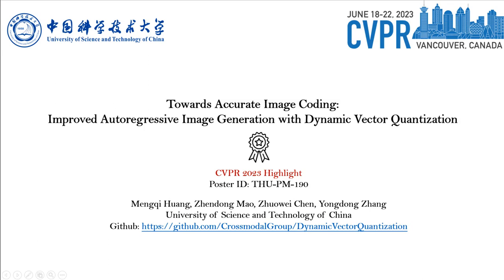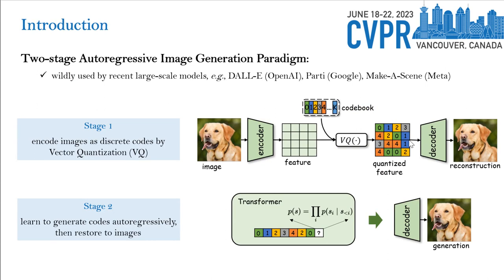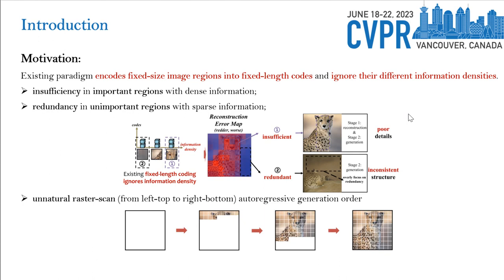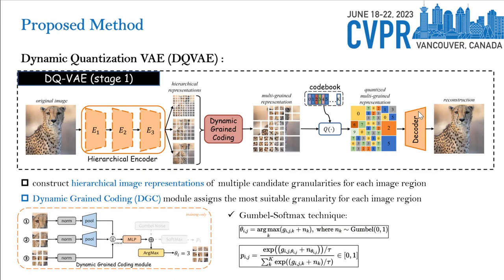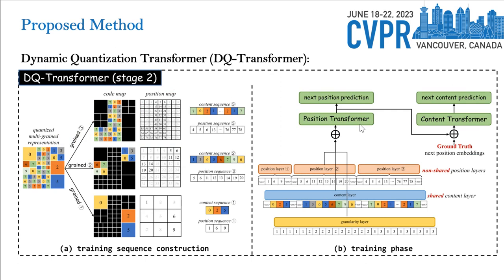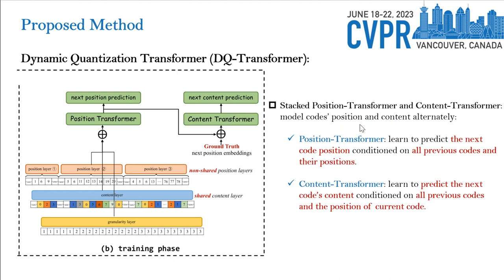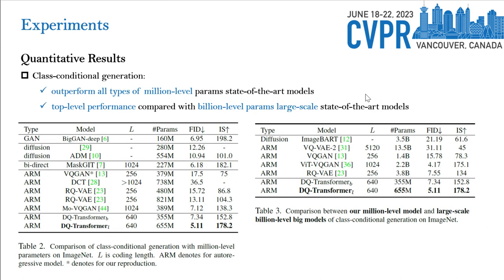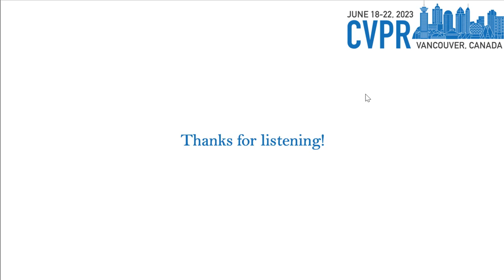[CVPR 2023 Highlight presentation] Autoregressive Image Generation with Dynamic Vector Quantization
[CVPR 2023 Highlight presentation] Towards Accurate Image Coding: Improved Autoregressive Image Generation with Dynamic Vector Quantization